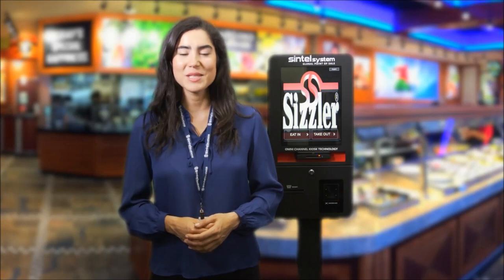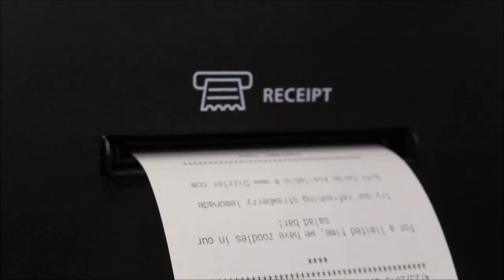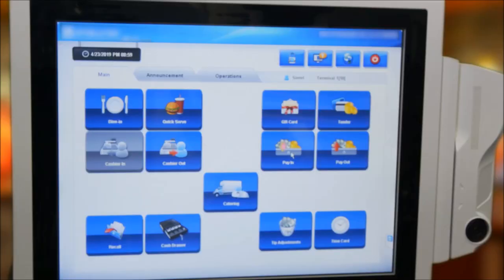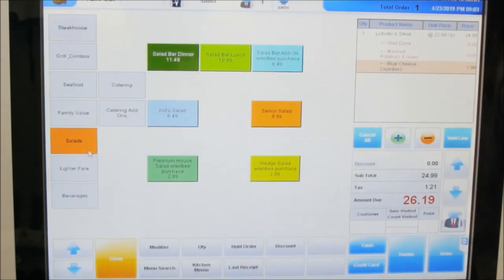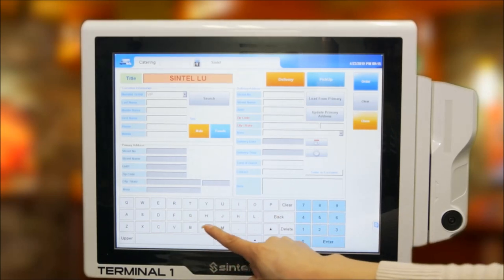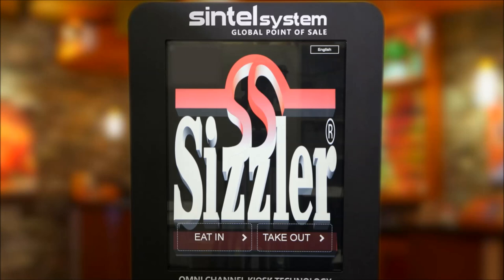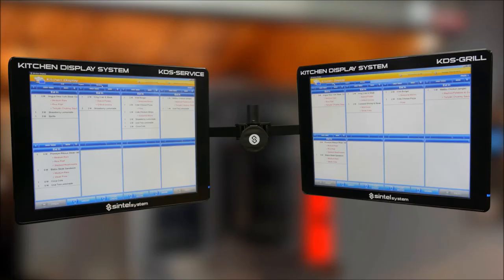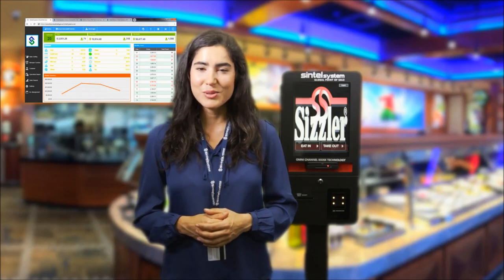Restaurant POS System Demo for Sizzler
Sizzler is a family friendly steakhouse known for its signature Cheese Toast.
The first Sizzler was opened in Culver City, California by Del and Helen Johnson in 1958. The restaurant quickly became well known for offering quality steaks dinners at reasonable prices. Sizzler pioneered a unique ordering system in which customers order and pay for their meals at a cashier station, then relax at a table or booth while their cooked-to-order entrees are delivered to them.  Recently Sizzler has  focused on adding omni-channel solutions to its point of sales system to improve efficiency and enhance the customer experience.

Looking to becoming a franchisee for Sizzler?

Sintel Systems Global POS is the buffet restaurant sector's single-source and direct omni-channel POS solution provider. The above solution was specifically designed by Sintel Systems with the key omni-channel POS delivery functions.